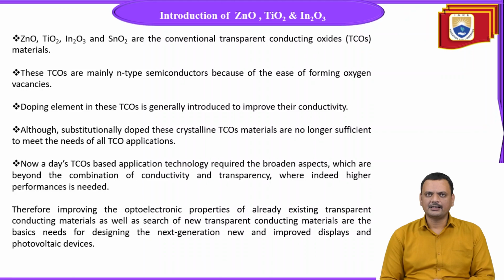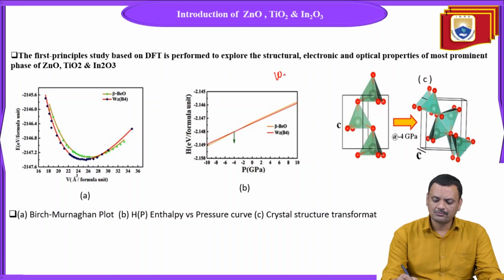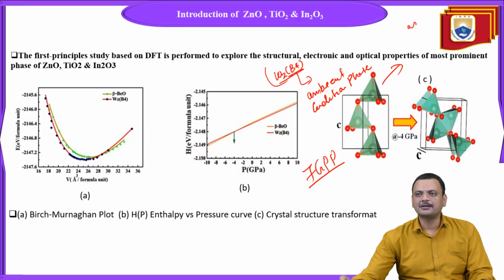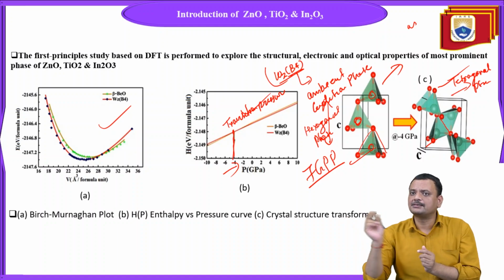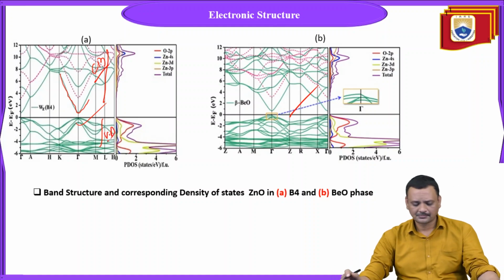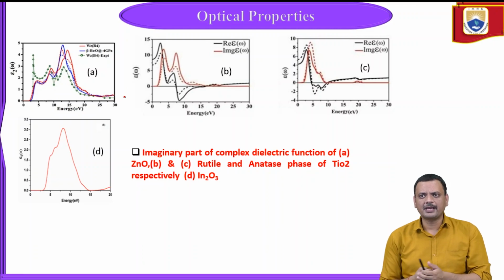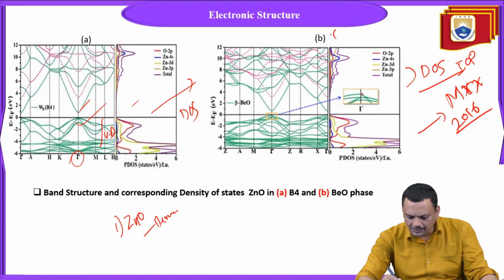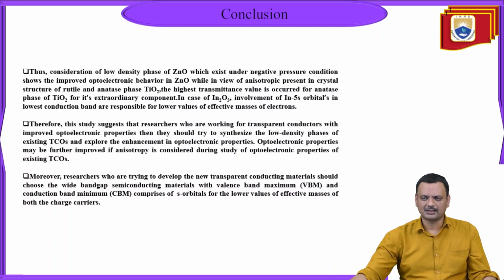Comparison of Optoelectronic Behavior of ZnO, TiO2 and In2O3 by Dr. Santosh Singh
Comparison of Optoelectronic Behavior of ZnO, TiO2 and In2O3 by Dr. Santosh Singh | IARE

Telangana, India.